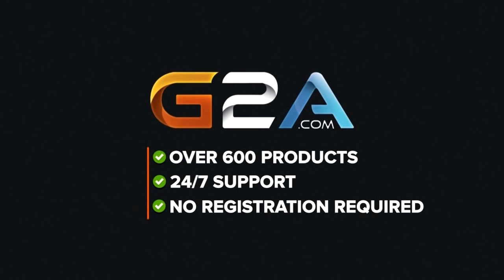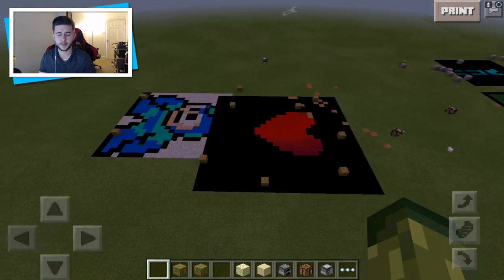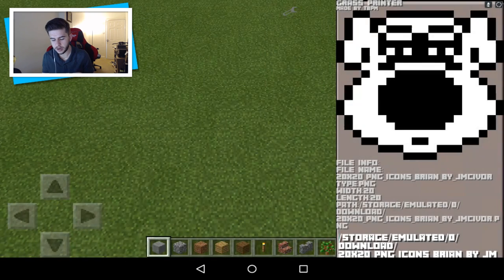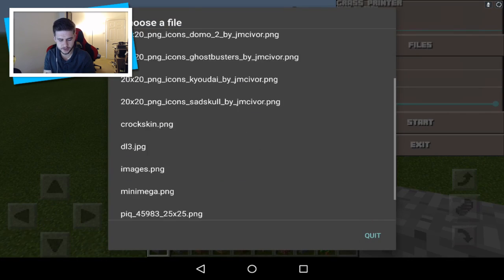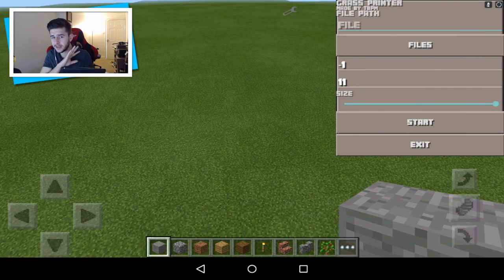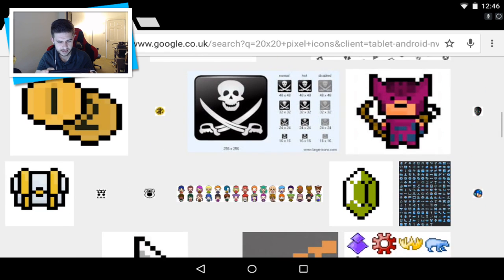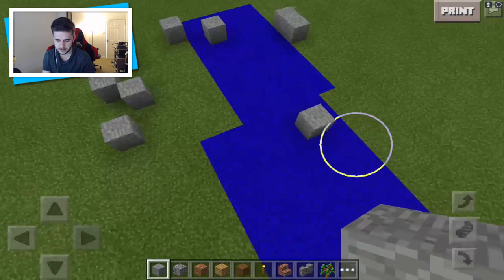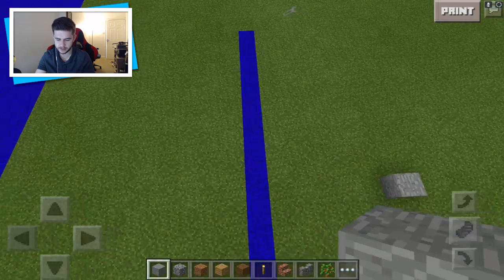★MINECRAFT POCKET EDITION 0.12.0 - NEW GRASS PRINTER MOD - PRINT ANY GOOGLE IMAGE IN MCPE★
► My Server: eckocraft.mcph.co
► FTB Server: ftbeckocraft.mcph.co

Hello everyone and welcome back to a Minecraft Pocket Edition 0.12.0 Mod showcase, today I am going to be sharing with you an amazing!! MCPE Grass Printer mod. This gives you the ability to print any google image into minecraft.